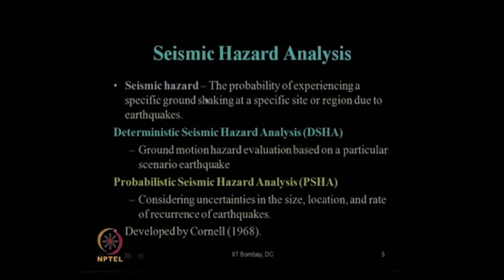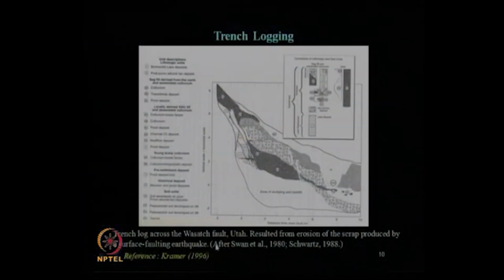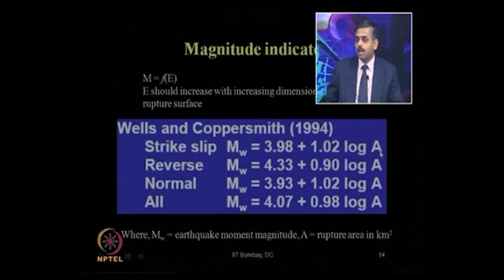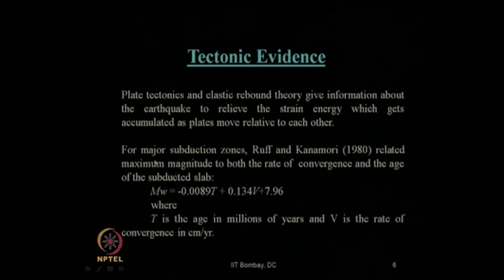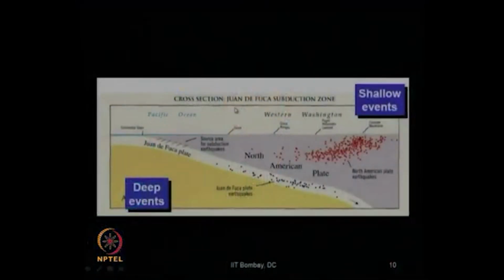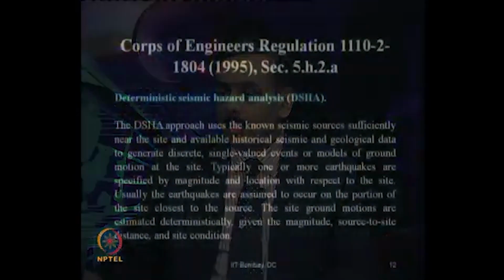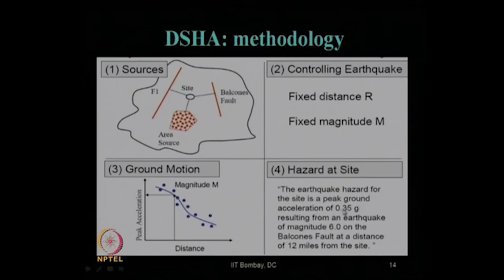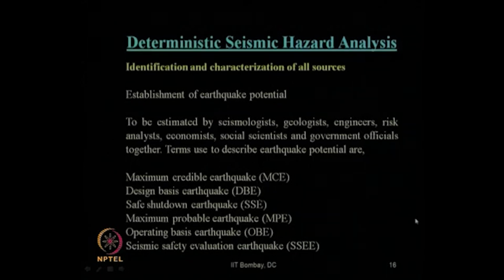L23-Seismic Hazard Analysis